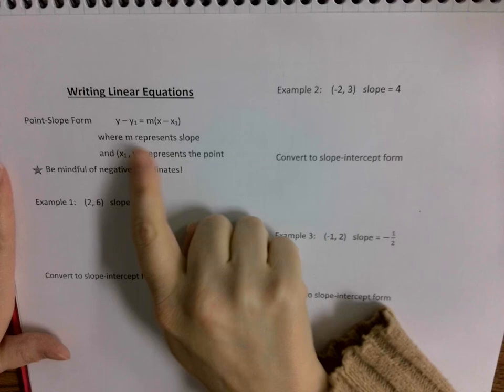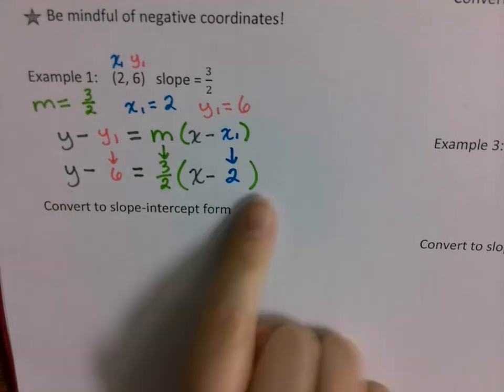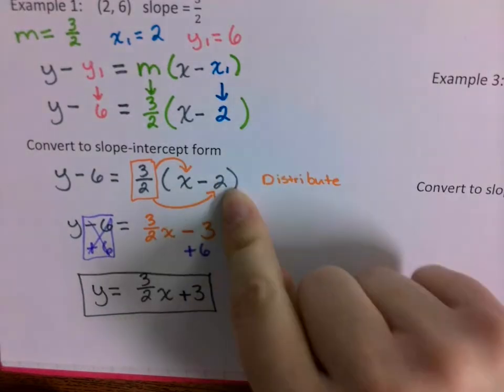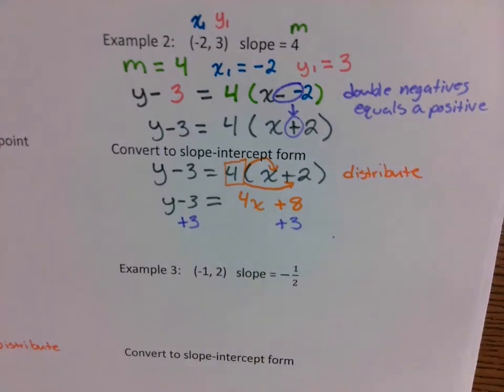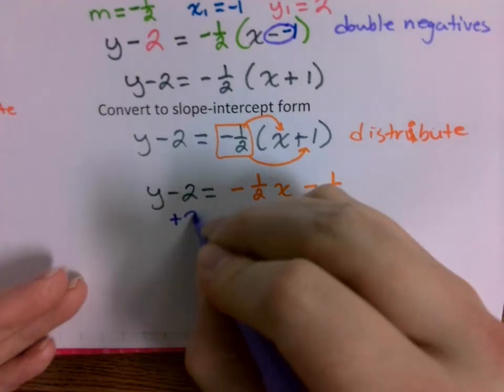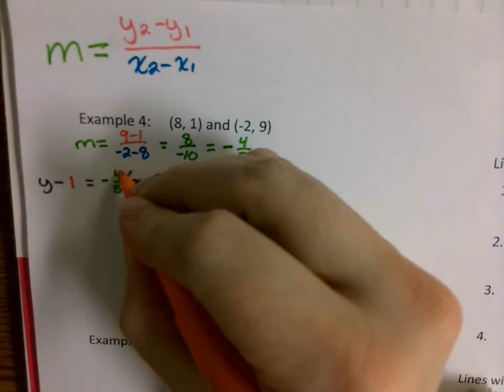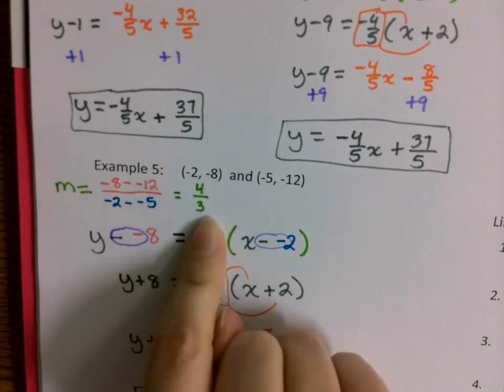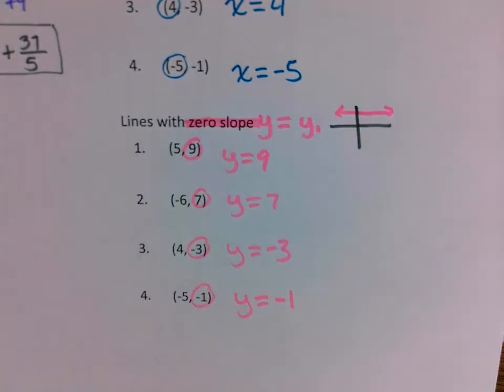4-20-22 Point Slope Form